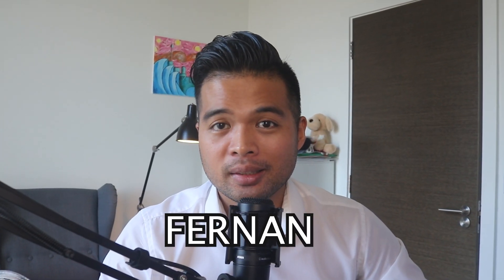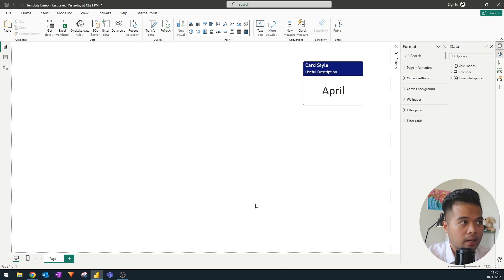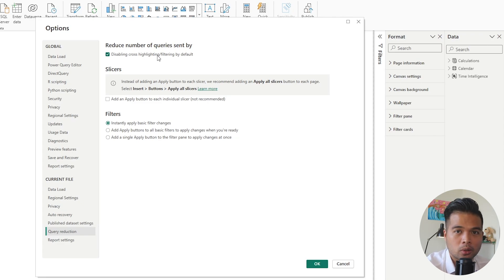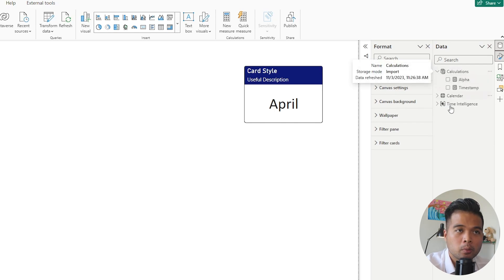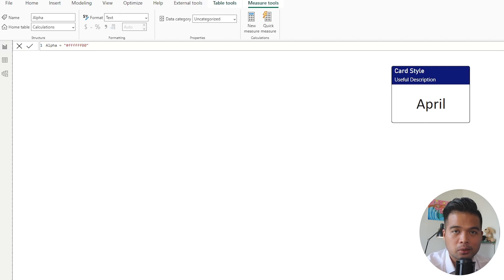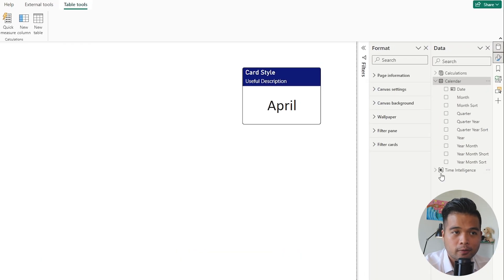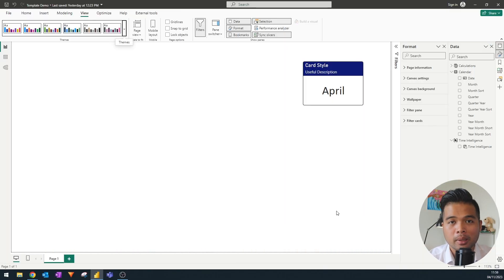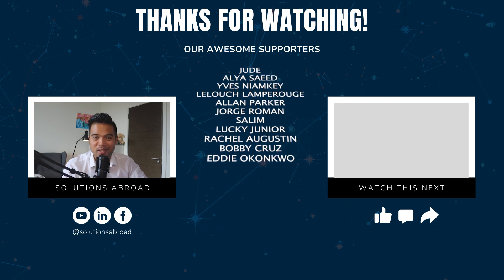Build Reports FAST // TOP THINGS TO INCLUDE IN PBIX TEMPLATE // Beginners Guide to Power BI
In this video were going to cover some of the features and tools to incorporate into your templates to either make your report development faster.

🕓 TIMESTAMPS
0:00 - Intro
01:35 - Settings Toggled
04:40 - Measures
06:22 - Calendar Table
07:13 - Calculation Groups
08:57 - Styling Options / Background
11:23 - Format Painter